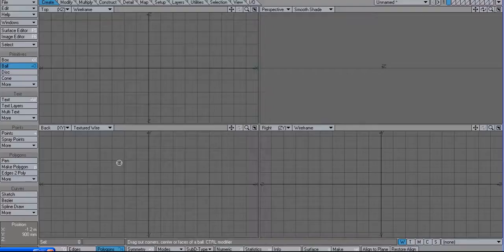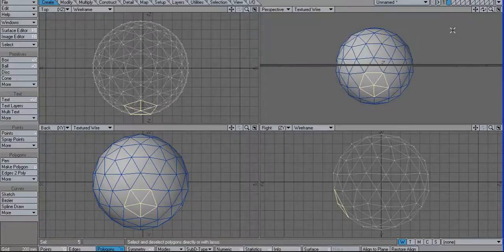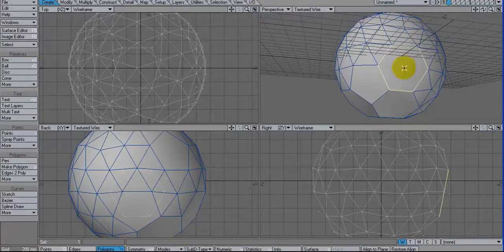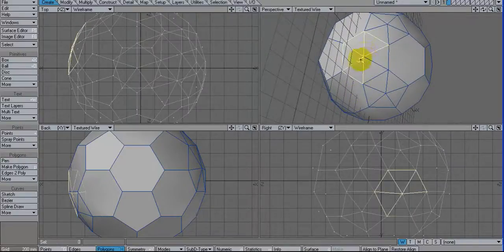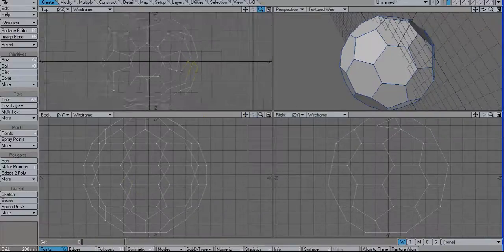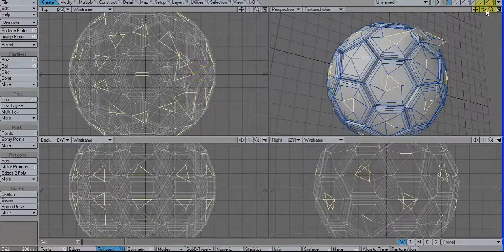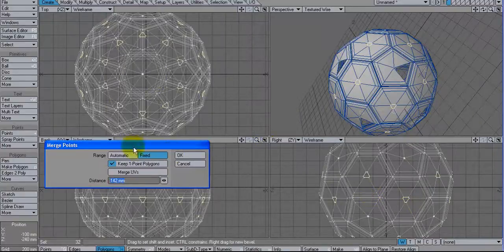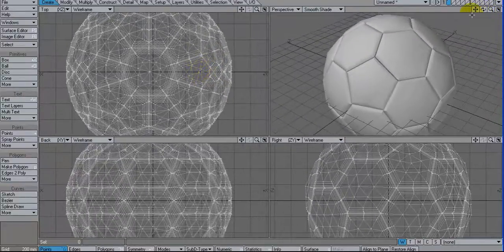TUTORIAL: Modeling a Soccerball using Lightwave 3D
Modeling a Soccerball with Lightwave3D using only a couple of the basic tools.
Very easy to do and follow.